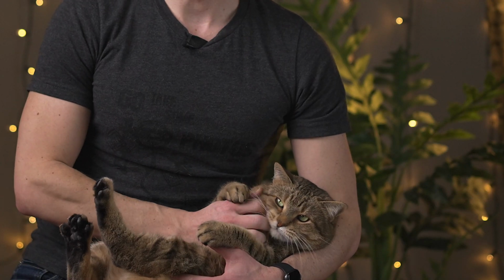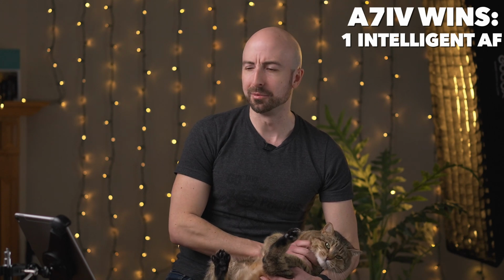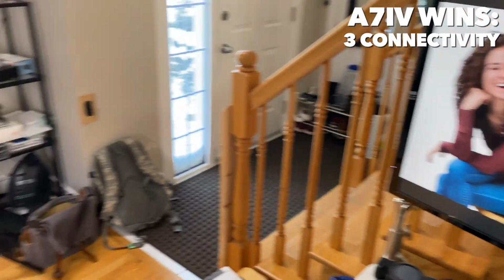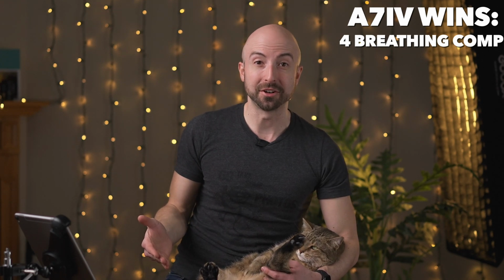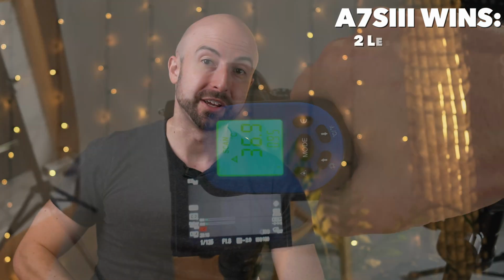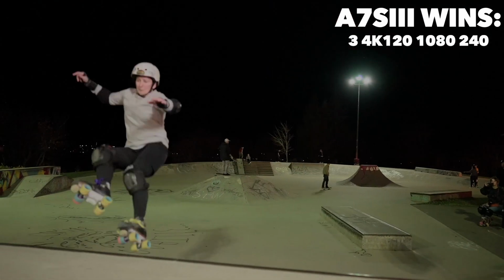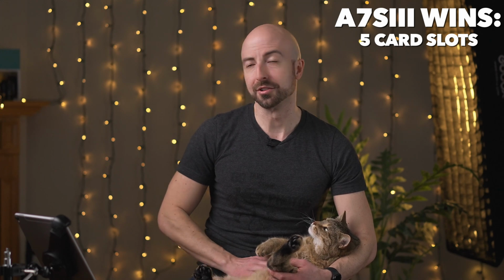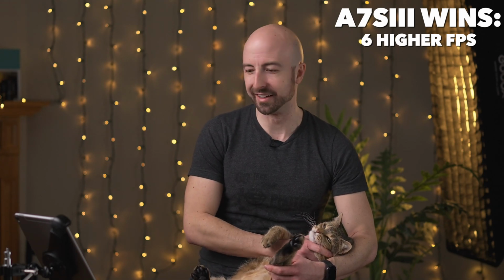Does the Sony a7iv make the a7Siii obsolete?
Can you believe the Sony a7Siii has been on the market for a year and a half?! Finally the more affordable a7iv has hit the streets, and at first glance, it looks like it offers almost everything the a7Siii does, but for $1000 less! How do the two Really stack up? Let's duke it out and find out!

More video than photos? Pick up an a7Siii instead:
Amazon US

A few of my favourite things:

Shot on a Sony a7iv in 4K60p 10-bit 4:2:2 Slog 3
With the 35 1.4 GM:
Amazon US
Amazon CA